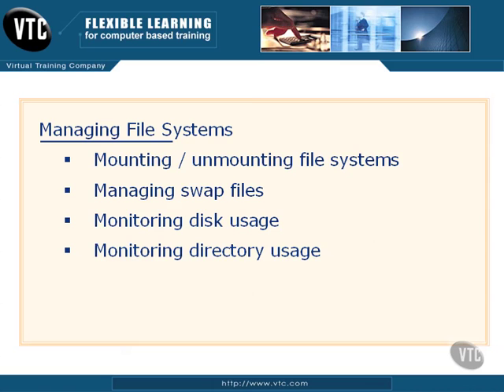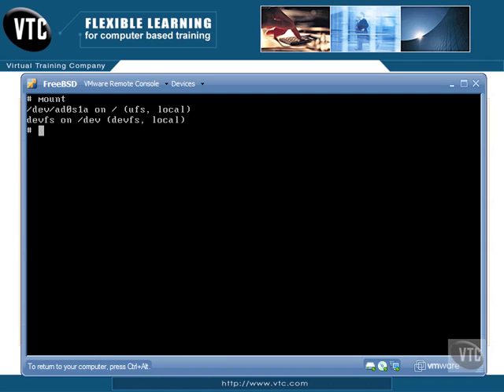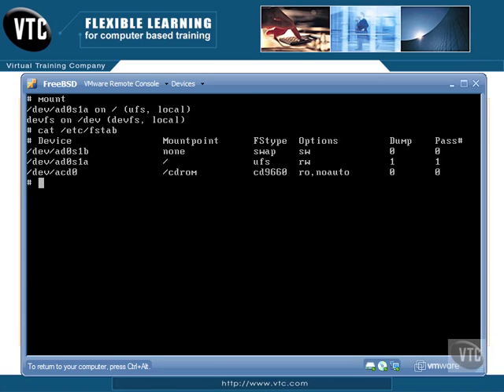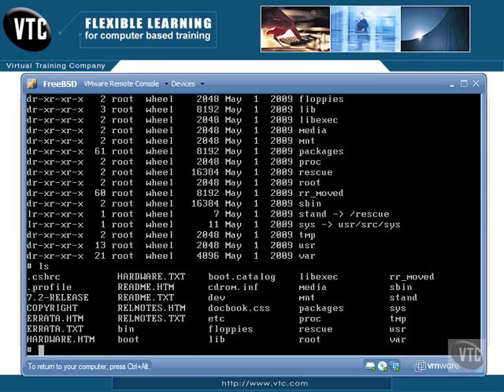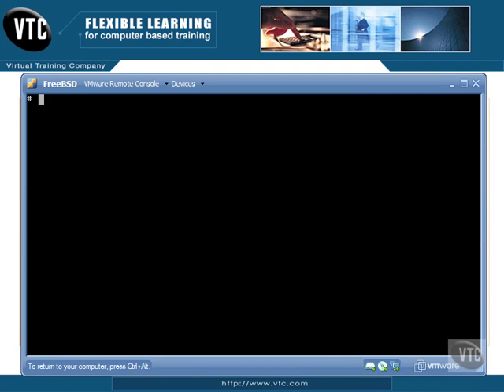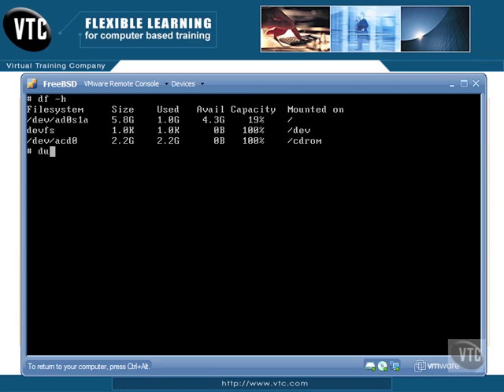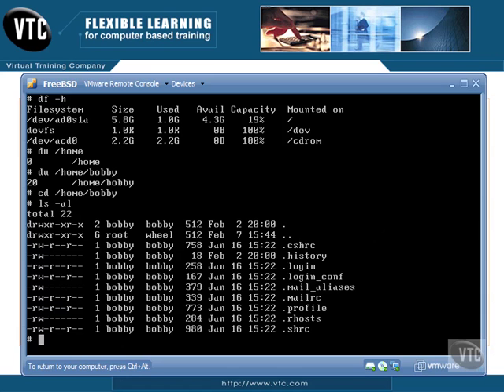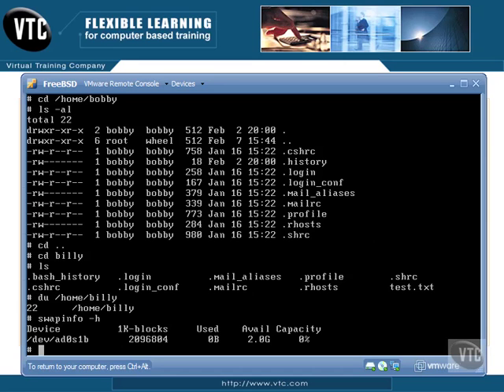VTC Player Unix System Administration Essentials, Managing File Systems